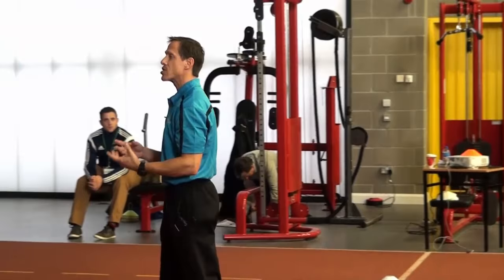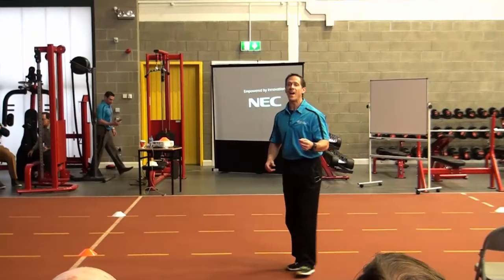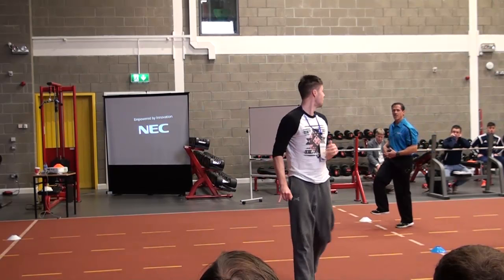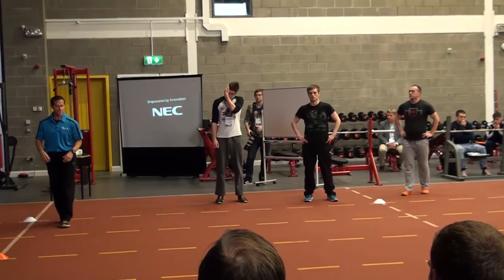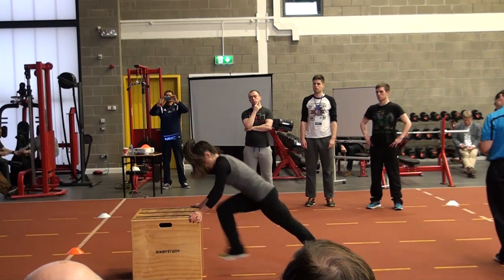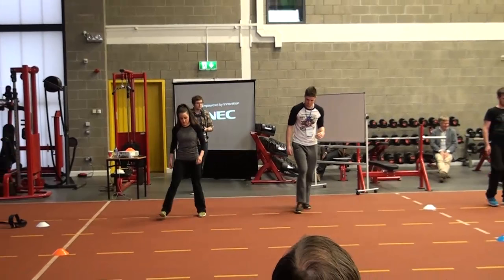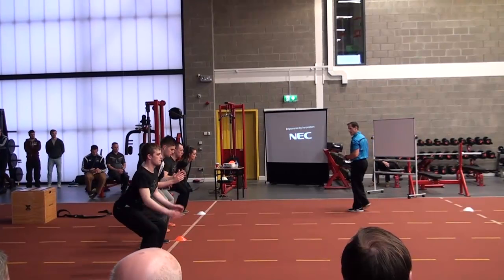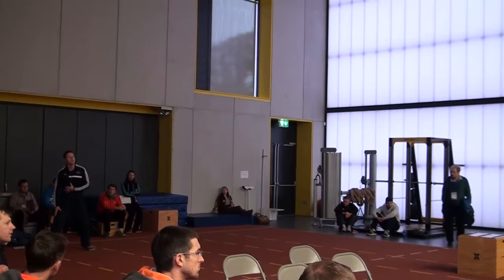Loren Landow | Train to Win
Coach Loren Landow speaking at our Youth Athletic Development Conference last- November 2015

Coach Landow is highly sought after for his ability to analyze and correct biomechanics. His goal is to maximize human performance, while decreasing the likelihood of injury.
Loren has trained thousands of athletes of all ages and abilities, including over 400 professional athletes in the NFL, NHL, MLB, UFC, WNBA and Olympic medalist.

Coach Landow served as the Strength and Speed coach during the NFL lockout for over 20 Denver Bronco players and had over 45 professional NFL athletes train with him. He has worked with over 30 NFL All-Pro’s and over 20 first round draft selections in the NFL.

Coach Landow has been a National and International presenter for the leading organizations in the performance field, and also serves as a consultant for many professional and collegiate teams across the country.